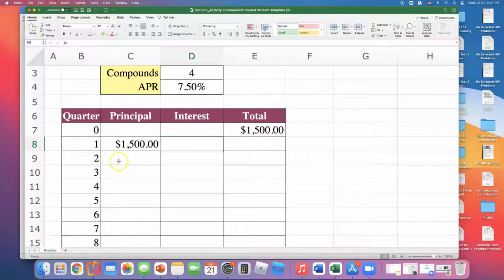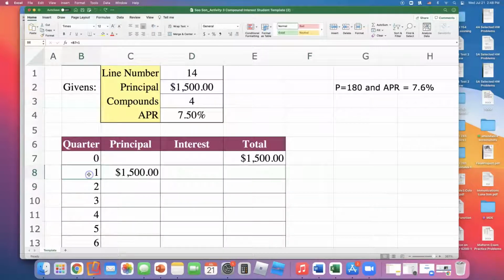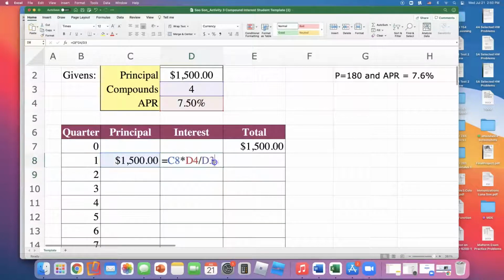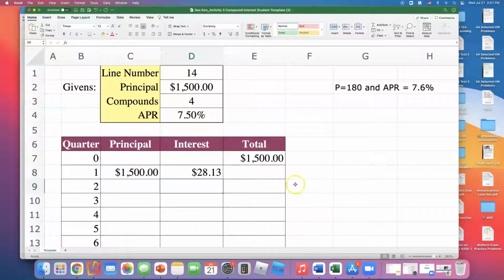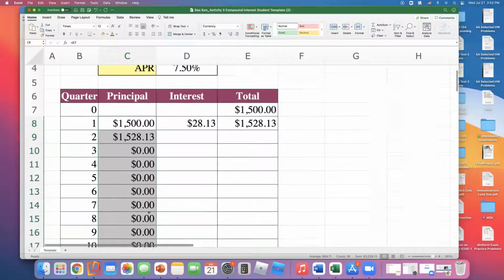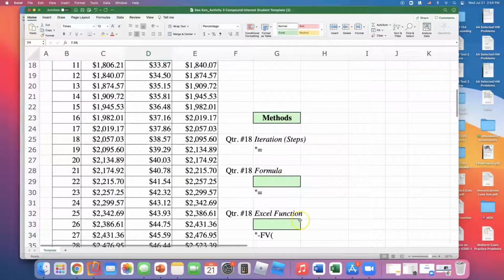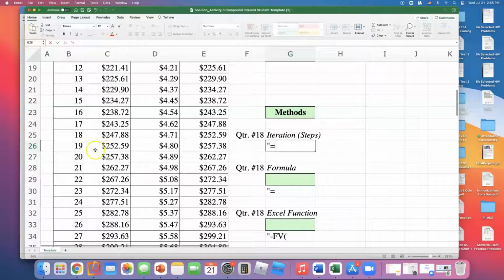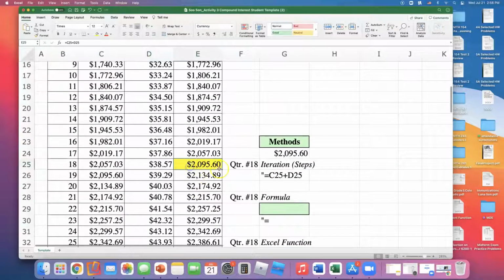MTH 154 Activity 3 Video 2